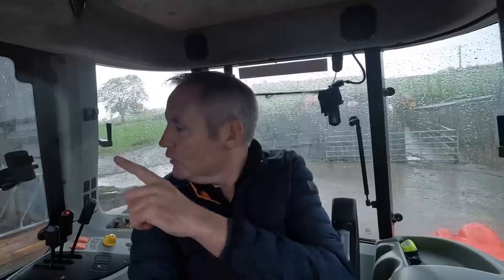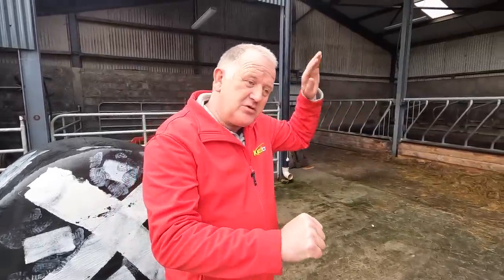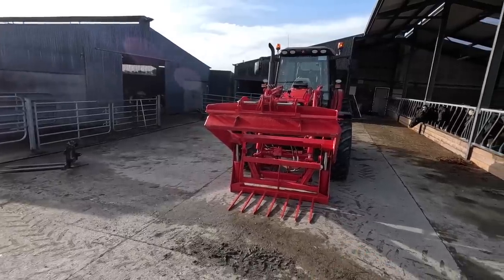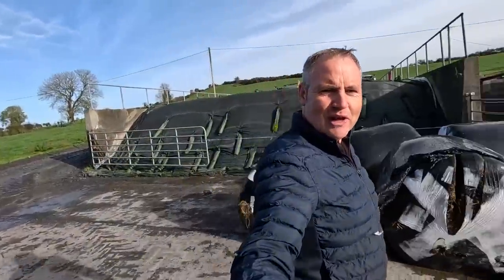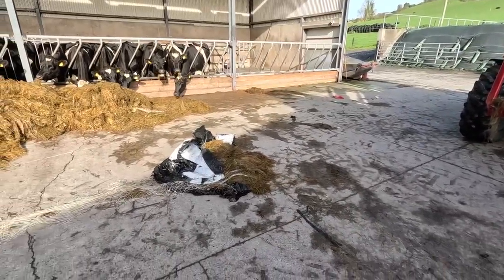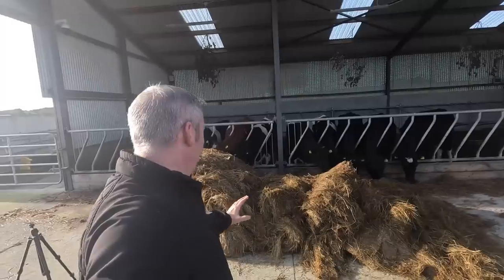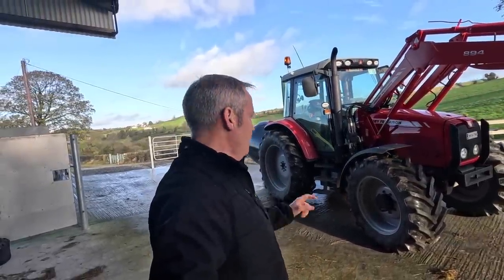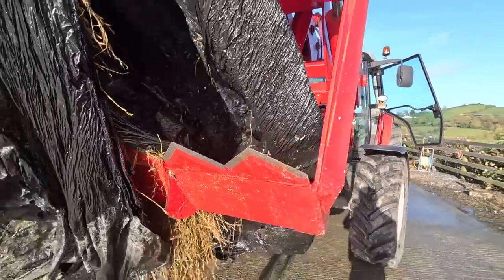KELTEC BALE SHEAR ON DEMO | FARMERS FIRST IMPRESSIONS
In this video we demo out the Keltec Bale Shear and put it through its paces.
Big thanks to Joe and the guys at Keltec for giving us the opportunity to test there machine out. Hope you enjoy